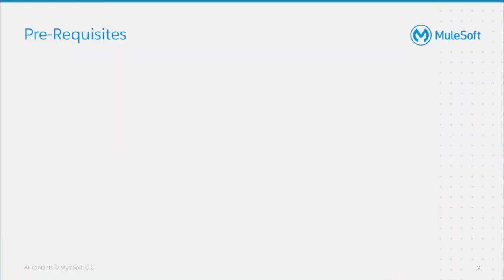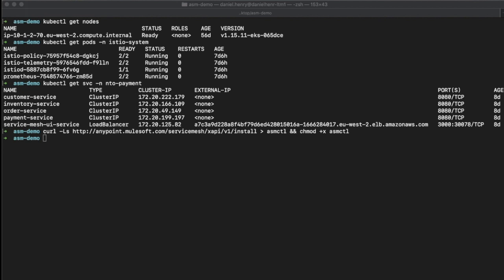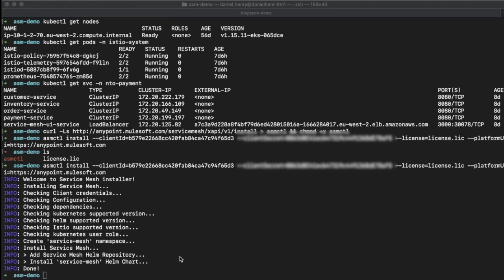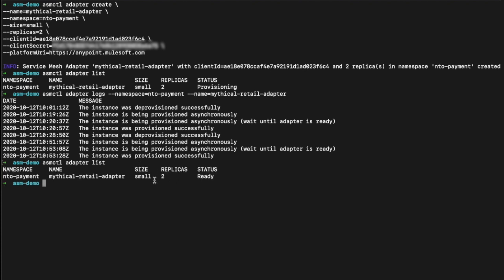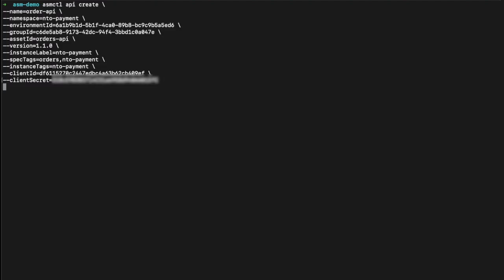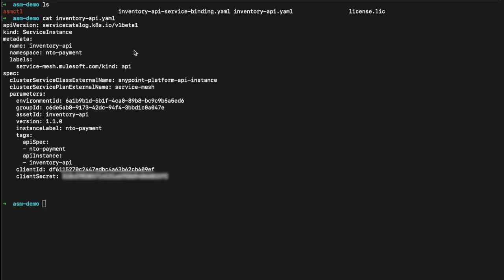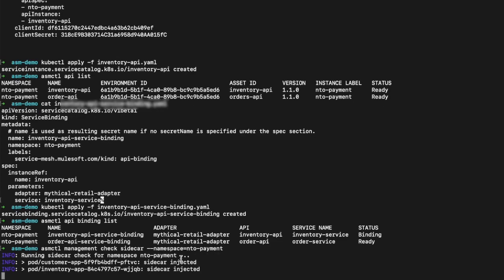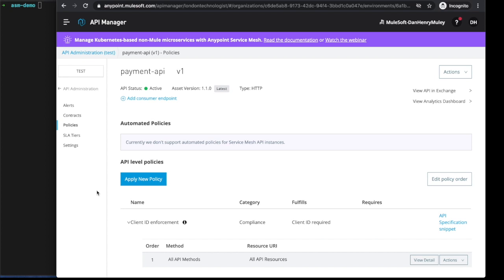Anypoint Service Mesh: Install and Configure Demonstration | Friends of Max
Anypoint Service Mesh enables you to extend your microservices network by including your non-MuleSoft applications into the Anypoint Platform sphere.

This video provides a guided demonstration of how to install and configure Anypoint Service Mesh on your existing Kubernetes Cluster.

In this demonstration, we'll cover:

1. Pre-requisites
2. Install of Anypoint Service Mesh
3. Configuration of Service Mesh Adapter and APIs